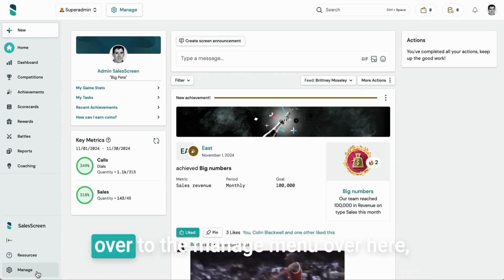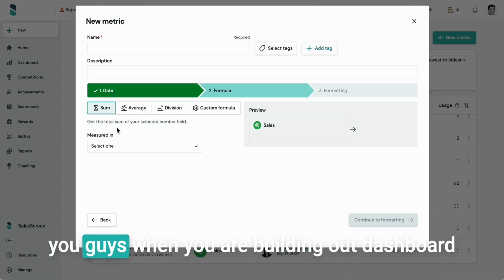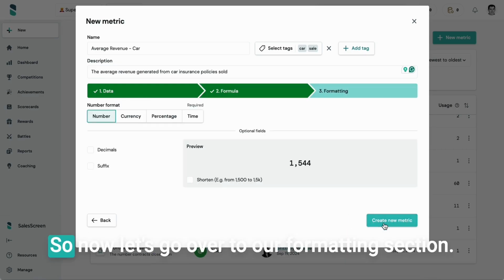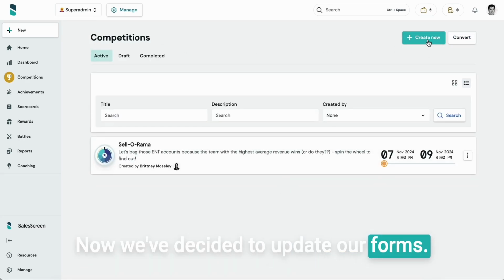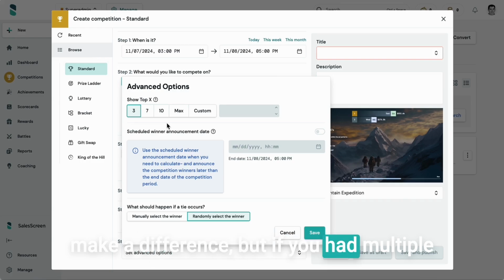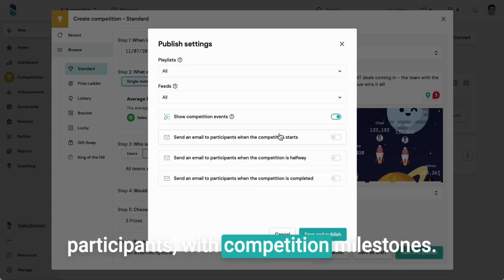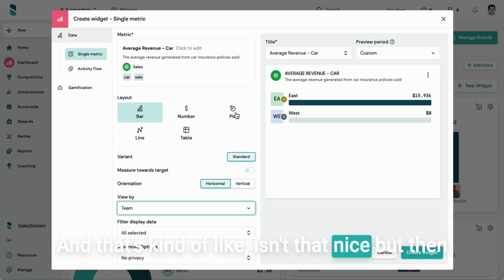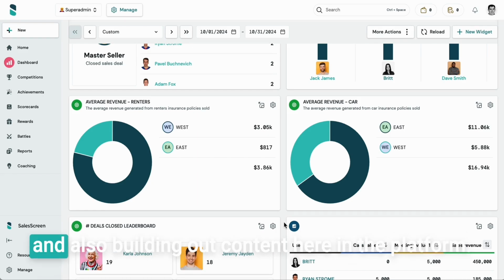Enhanced Metric Management and Content Building with SalesScreen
Join Britt from SalesScreen as she walks you through the latest release, designed to simplify and organize the management of metrics and content building within the SalesScreen platform. Learn how to create and customize new metrics, run competitions, and build engaging dashboard widgets with improved forms and layouts. This update offers greater flexibility and a more streamlined user experience for achieving your sales goals.

00:00 Introduction to SalesScreen's Latest Release
00:41 Creating a New Metric
03:11 Setting Up Competitions
06:20 Building Dashboard Widgets
07:52 Conclusion and Support